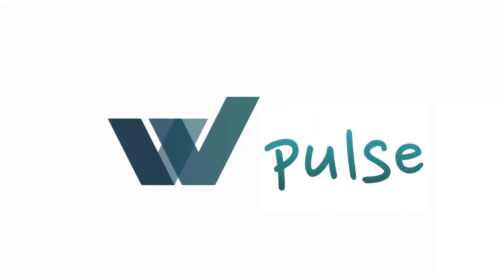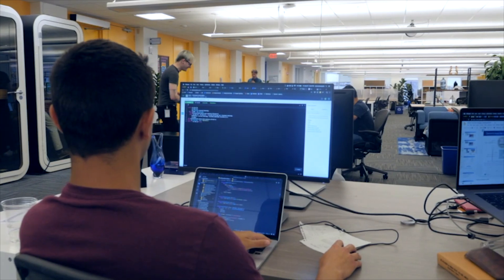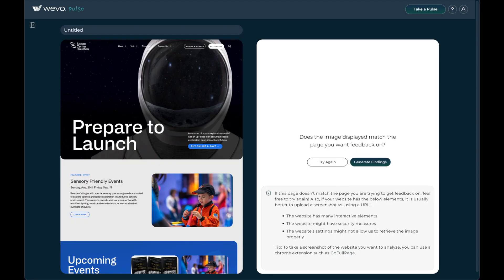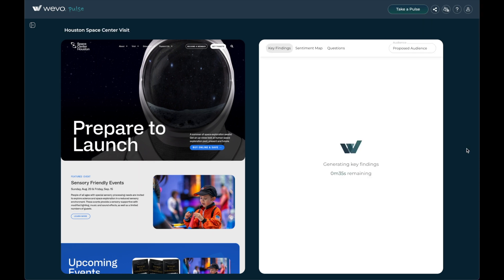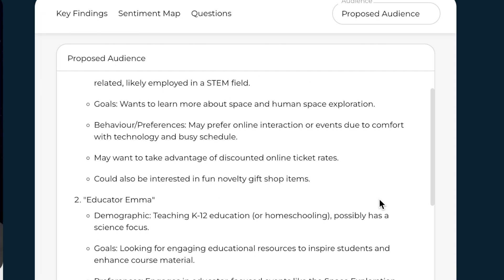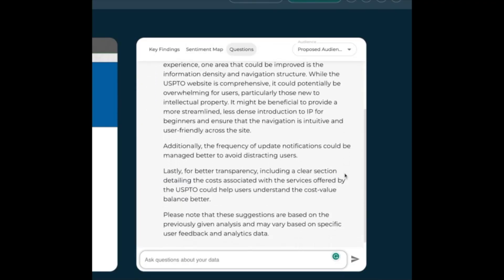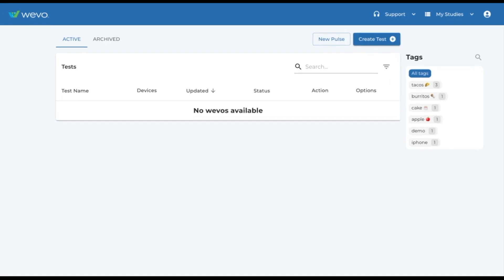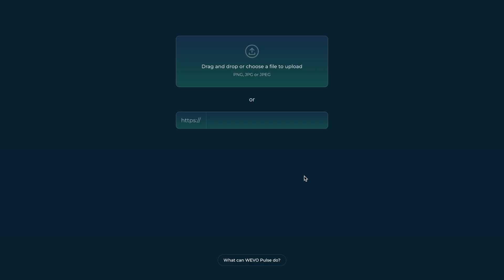WEVO Pulse Tutorial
A look into WEVO Pulse: Instant Feedback on Websites, Apps, and Prototypes. Powered by Generative AI Using Data from Over 1 Million Users.